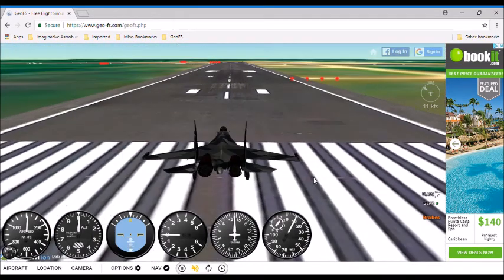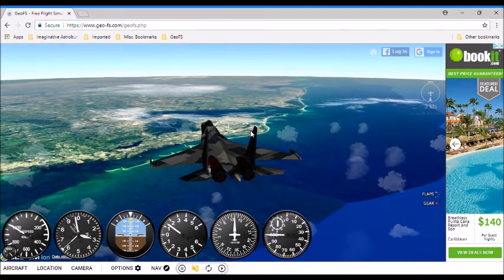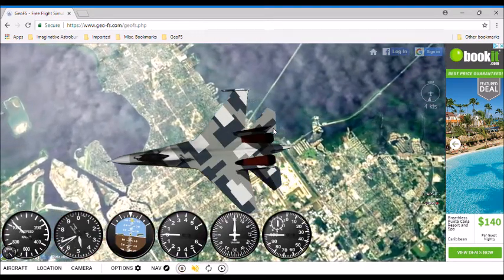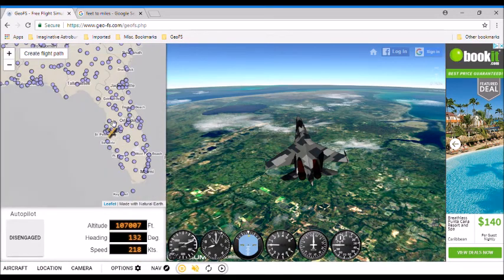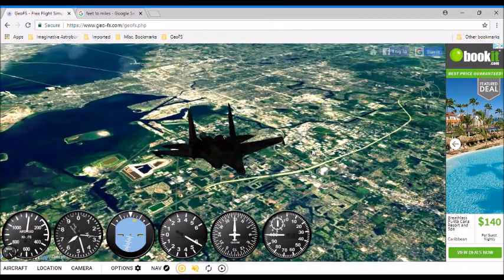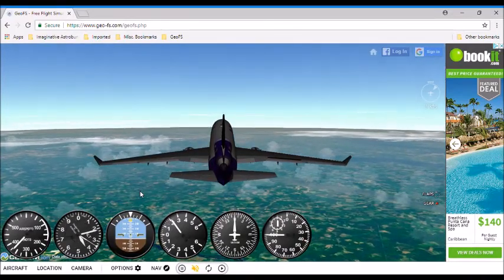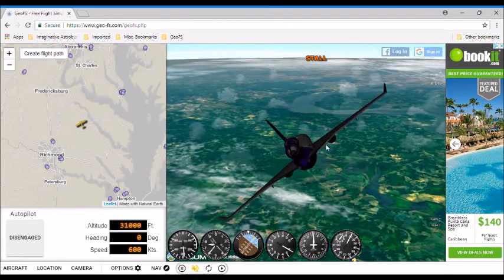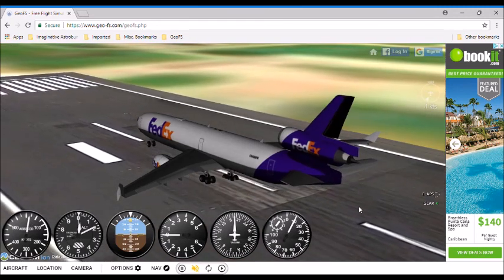Flying to Space in Geofs! - GeoFS E8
READ BEFORE WATCHING: Due to new aircraft that have been added to GeoFS since this upload, the method used to achieve altitude records is no longer relevant.

Welcome back, 'Tubers! Today, I'm flying airplanes at about flight level 400 (40,000 feet), even flying 1/3 of the way to space! Stall is going to be my enemy today. . .